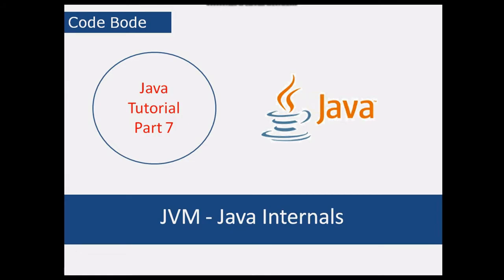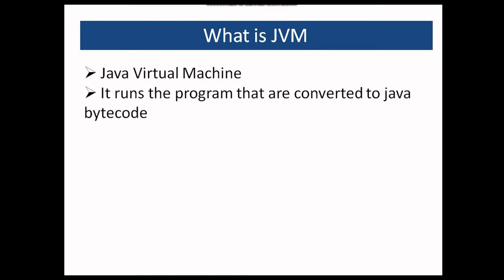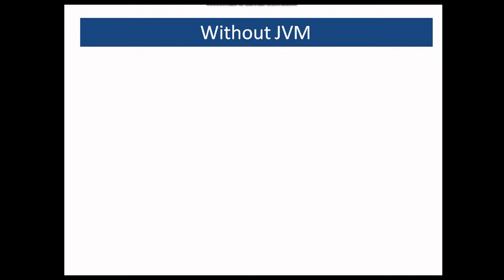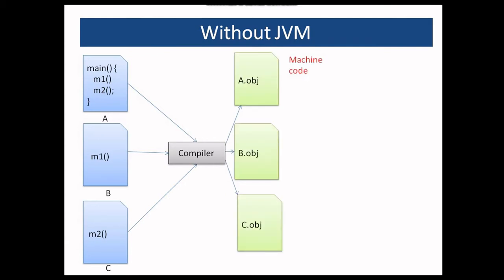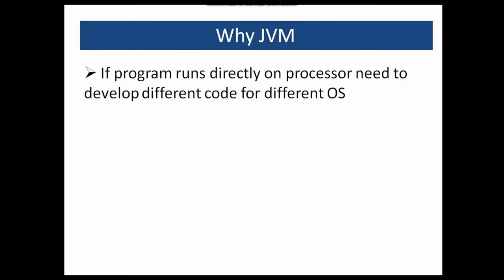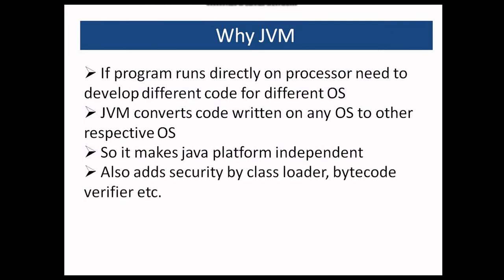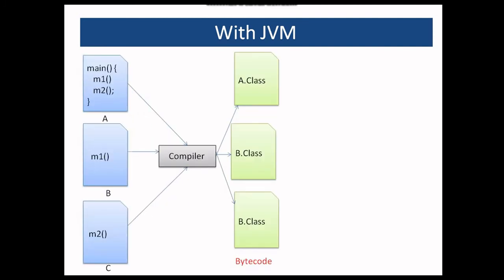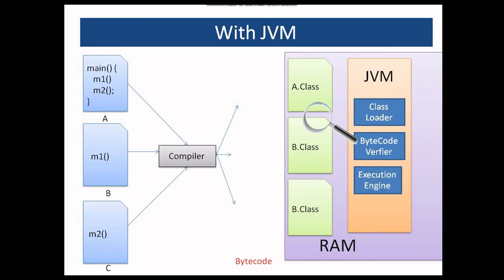What Is JVM? | JVM Working Explained With Animation | Java Tutorial For Beginners | Code Bode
Hey Guys,
 In this video, let's see what is JVM and how it works inside JRE.
1)Java Virtual Machine
2)It runs the program that is converted to Java bytecode
3)So java program is first converted to bytecode and then runs on JVM
4)Bytecode is the format needed by JVM to execute code
5)If the program runs directly on processor need to develop different code for different OS
6)JVM converts code written on any OS to other respective OS
7)So it makes java platform-independent
8)It also adds security by the class loader, bytecode verifier, etc.

How To Debug Java Code On Eclipse | Java Tutorial Part - 5| Coding For Beginners | Code Bode